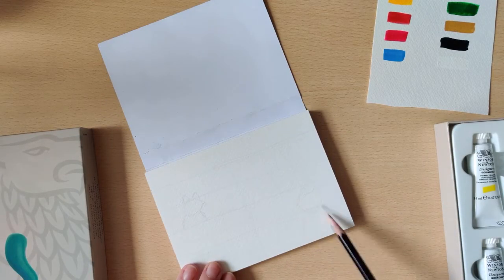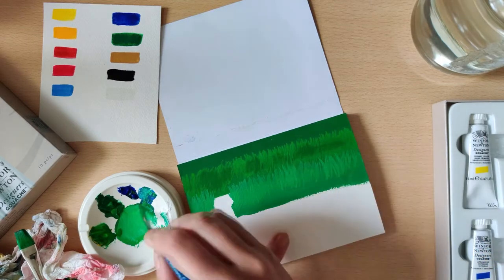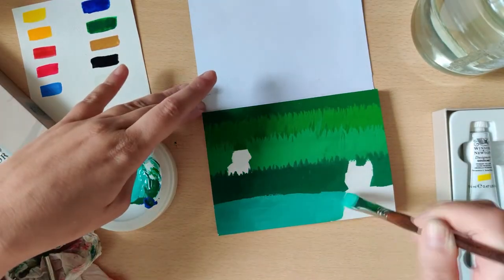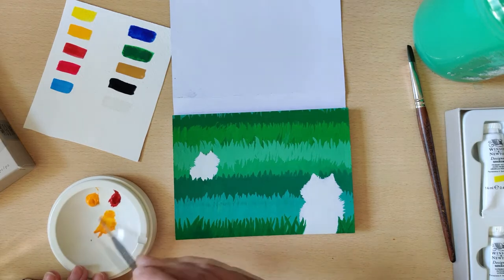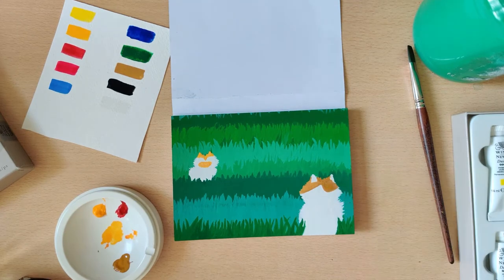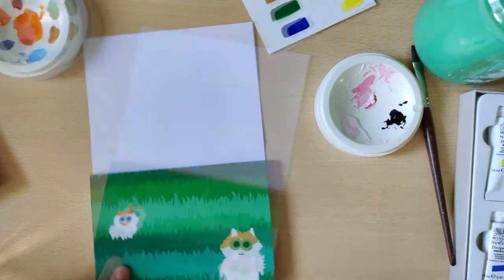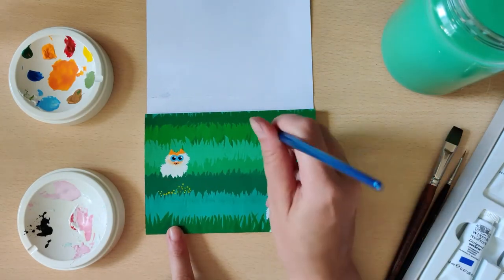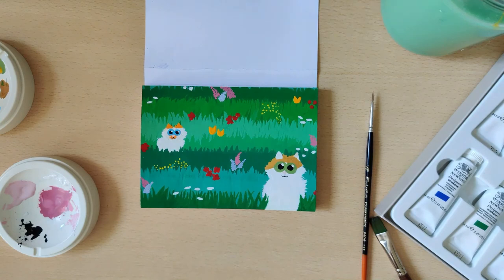Testing Winsor & Newton Gouache by creating Kasey Golden inspired KITTY art!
Hi friends!

Today I have part 2 of the Winsor and Newton Gouche review for you. I will be putting the Winsor & Newton Gouache paints to the test by creating Kasey Golden inspired KITTY art! Kasey is a wonderful artist here on Youtube, so I highly recommend checking her out if you haven't already. I also mention Irit Landgraf and arleebean in this video and thus I will also link you to their channels. Spread the love and art :)